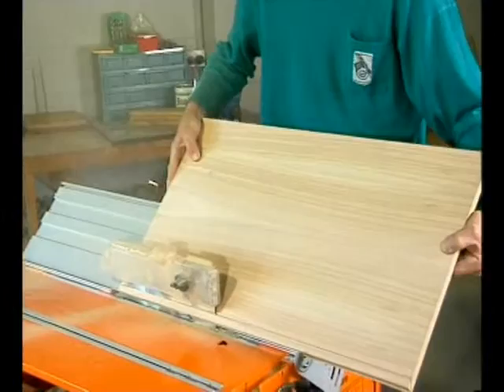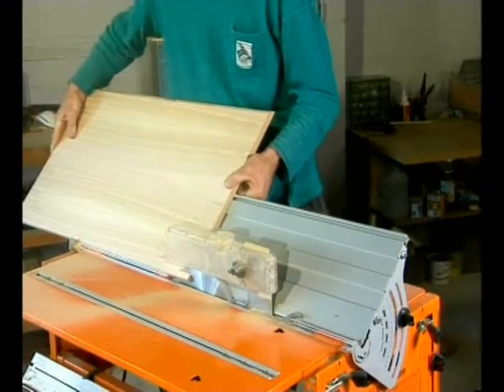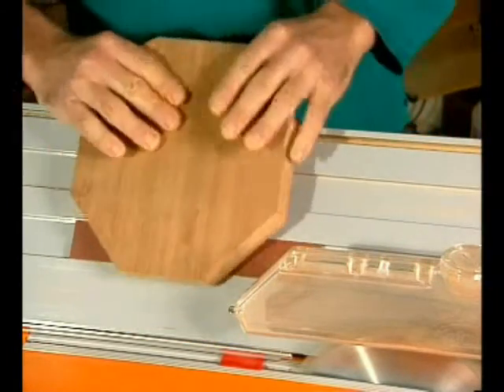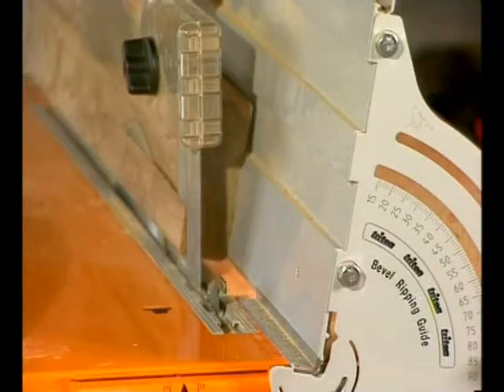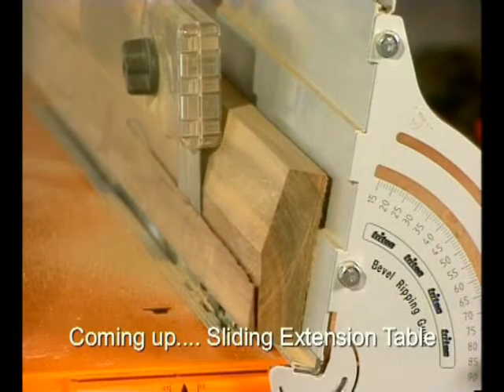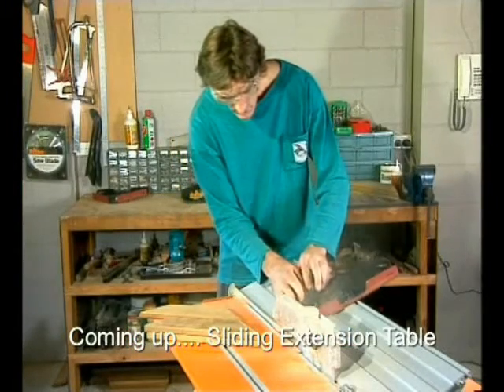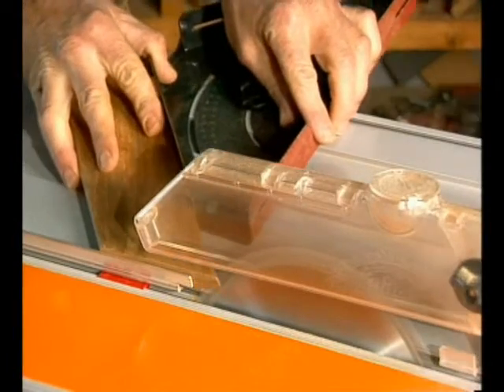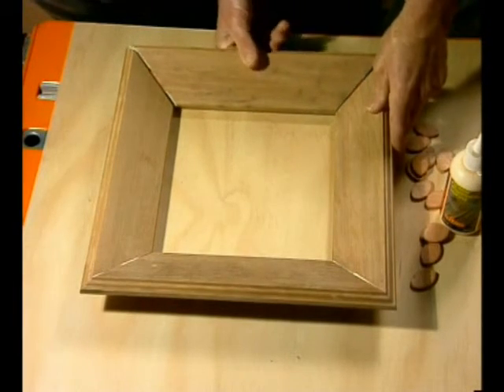TRITON BRA200 BEVEL RIPPING GUIDE